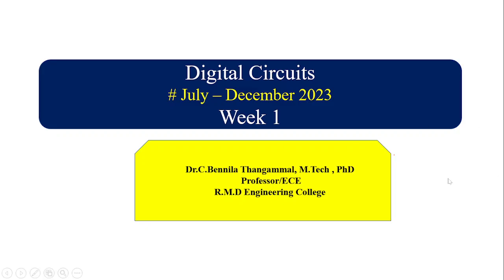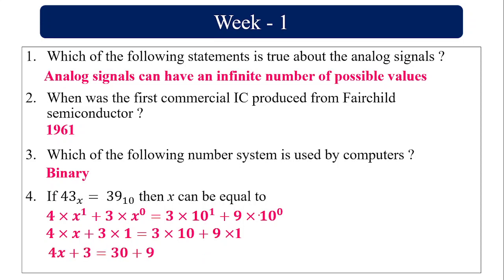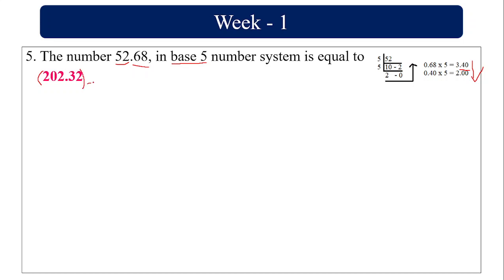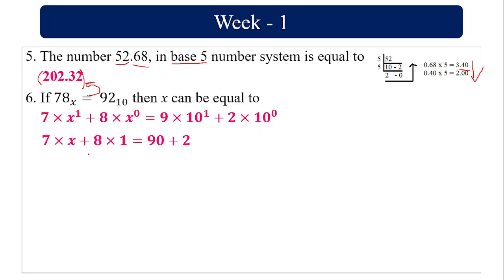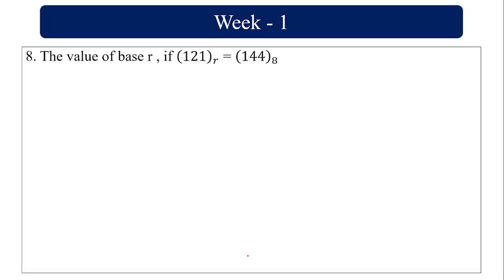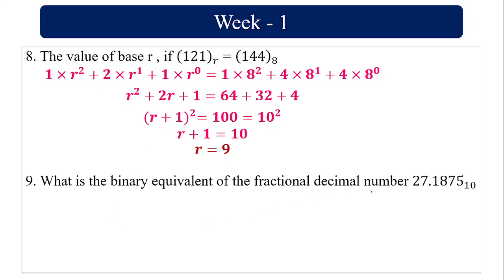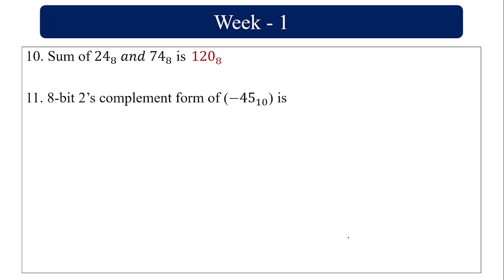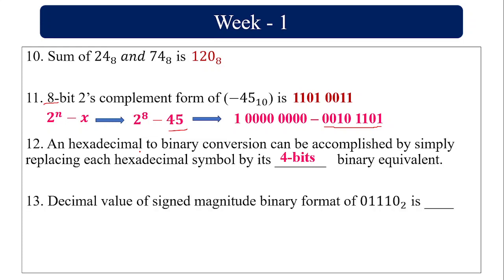Digital Circuits - NPTEL - Week 1 assignment solution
NPTEL Week 1 Assignment : Digital Circuit